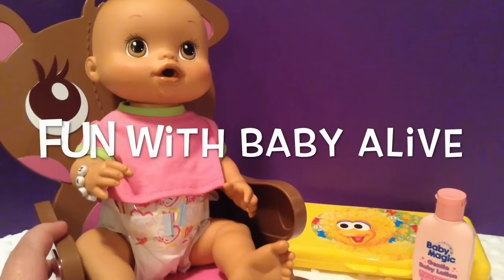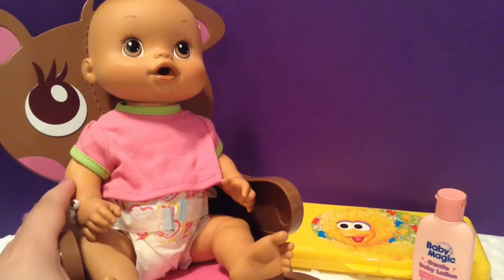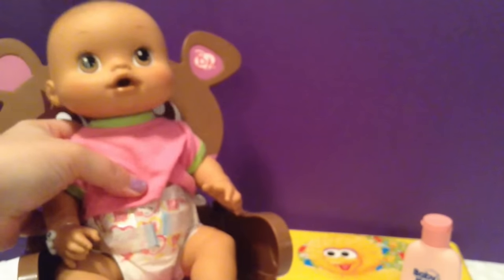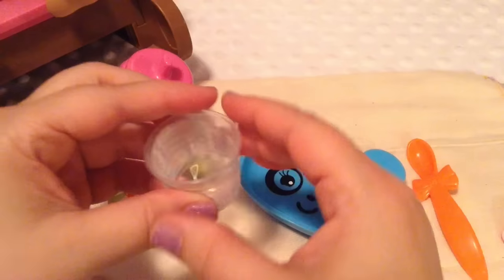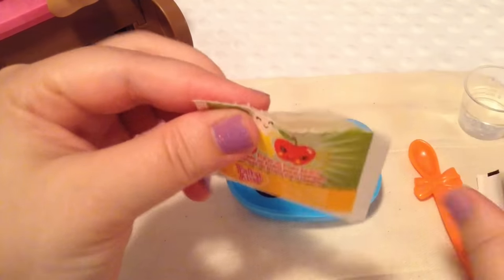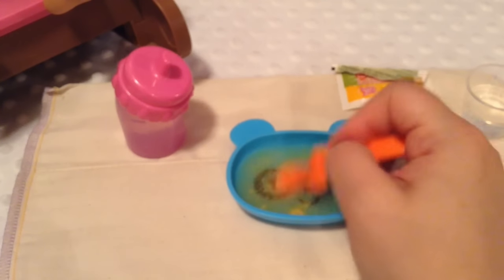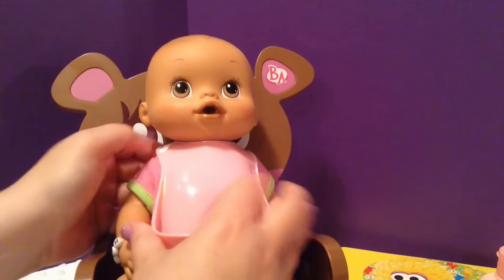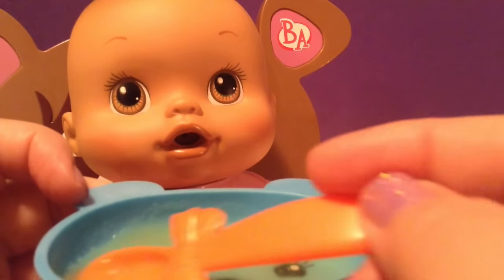Baby Alive Storytime Rocking Chair Baby Doll Sarah's Feeding and Changing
Baby Alive Storytime Rocking Chair Baby Doll Sarah's Feeding and Changing Video. Baby Sarah eats Baby Alive Food and Drinks her Bottle, then gets her Diaper and Clothes Changed into a cute Carter's Preemie Size Onesie and a Pamper's Swaddler's Diaper to get ready for Play Time with her little Rattle. We give her a Baby Alive Pacifier and put Baby Magic on her so she smells really good!

Sorry this video messed up about halfway through. I can't fix it, as I already deleted the original. :-/

Our last video:

Night Routine with Baby Alive Real Surprises Baby Doll Serena

Baby Alive My Super Snackin Baby Doll Play-Doh Feeding Video

How-To Make Baby Alive My Super Snackin' Baby Doll Pacifier, Bottle, and Spoon

Baby Alive Haul from Walmart and Dollar Tree!

Baby Alive My Super Snackin' Baby Doll Unboxing, Details, Feeding, and Changing

Baby Alive My Super Snackin Baby Doll Details and How to UnClog Her!

Baby Alive My Super Snackin' Baby Doll Eats PlayDoh Noodles with Poyoyo Chopsticks :-)

Baby Alive My Super Snackin' Baby Doll

Baby Alive Collection and Shoutouts

Vintage Baby Alive Doll Name Reveal and CONTEST

How to Clean and Powder Soft Face Baby Alive 2006 and 2009 Dolls

Soft Face Baby Alive Doll 2006 Beatrix Morning Routine

Vintage Kenner 1990 Baby Alive Doll

Baby Alive Kicks n Cuddles Newborn Doll and Shopkins Dribbles Bottle!

Vintage 1982 Baby Alive Doll with Lever!

Vintage 1974 Kenner BABY ALIVE Doll Unboxing

Vintage 1979 BABY ALIVE Doll Feeding and Changing Video

Vintage 1979 Kenner Baby Alive Doll Unboxing

Baby Alive Real Surprises Baby Doll is Sick

Baby Alive Get Well Kit Unboxing

Baby Alive Doll Clothes Unboxing & Name Announcement!

Baby Alive Doll Clothes Pretty Lil' Fashion Set Unboxing for My Baby All Gone Piper

Baby Alive Mini Vacation

Baby Alive Real Surprises Baby Doll Unboxing

Baby Alive Wets n Wiggles BOY Doll Sherlock Feeding and Changing!

Baby Alive Salon Chic Vanity Set

My Baby Alive Aleasha's Morning Routine

What is YOUR Dream Baby Alive??

Baby Alive My Baby All Gone Doll Feeding with Piper!

Baby Alive My Baby All Gone Unboxing

Baby Alive Super Refill Pack Unboxing

Baby Alive My Baby All Gone Hannah's Adventure

Baby Alive My Baby All Gone Not Working

A very Baby Alive Happy Birthday to Jade!

Baby Alive Sips n Cuddles Doll Feeding and Changing

Baby Alive Changing Time Baby Doll's Real Milk Bottle

Baby Alive Party Baby Doll Feeding and Changing

Baby Alive Better Now Baby Doll Meredith Moving Day and Bottle Feeding